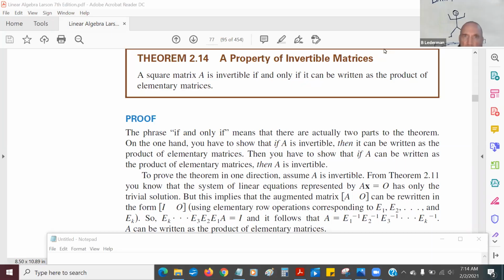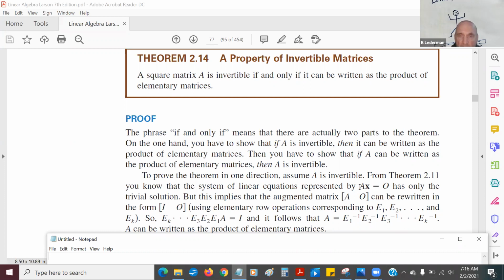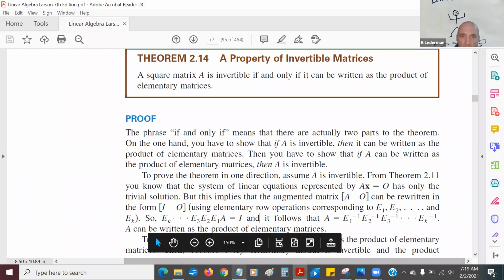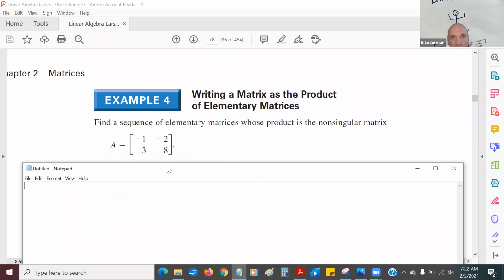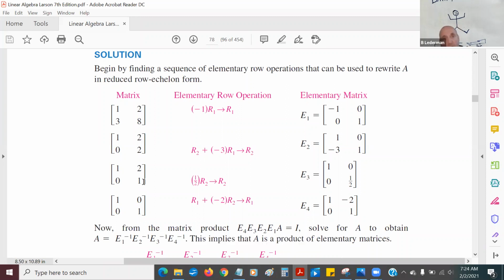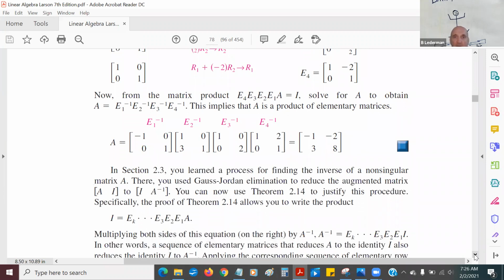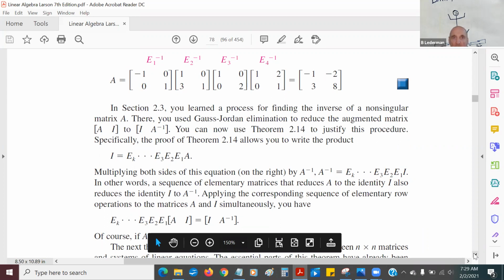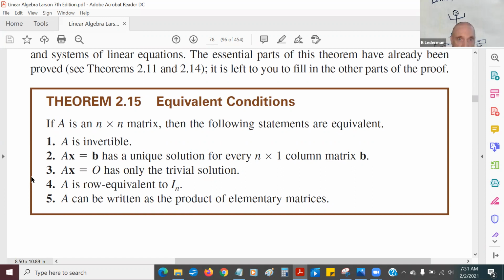2.4 Elementary Matrix pt2